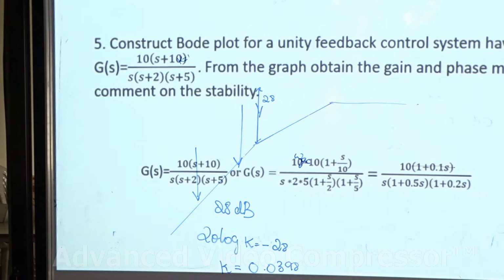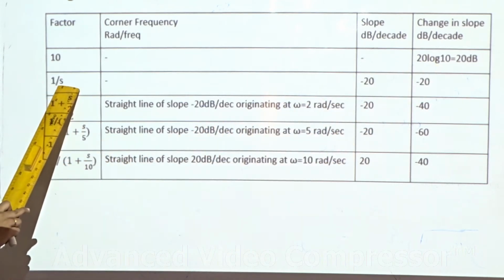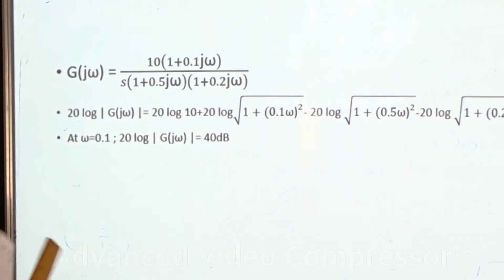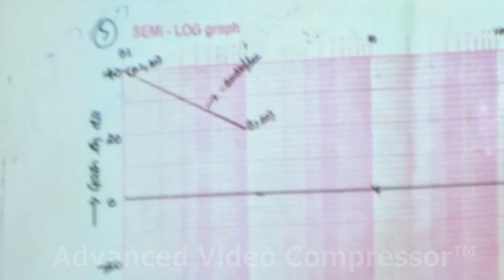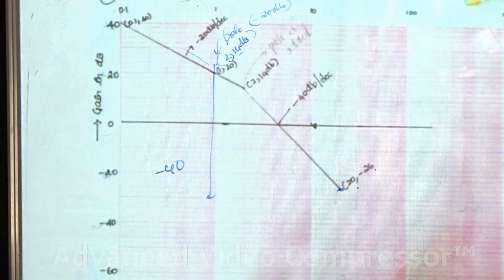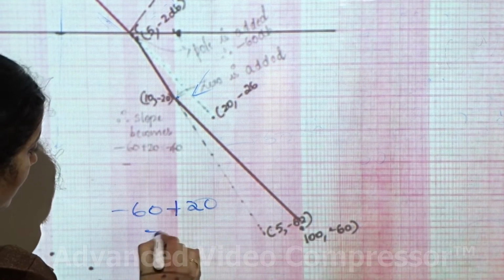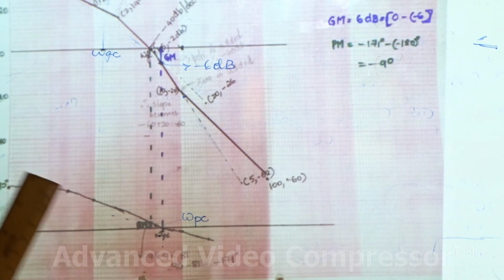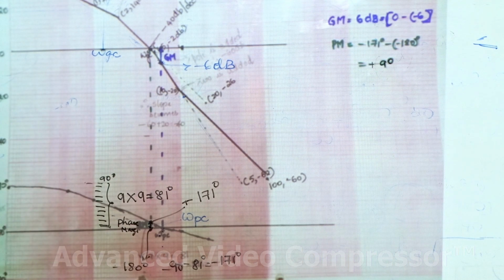4th sem- Control System- Module 4- Bode Plot Problems